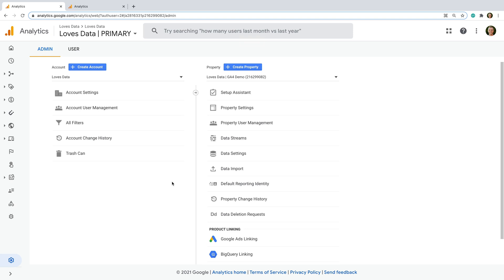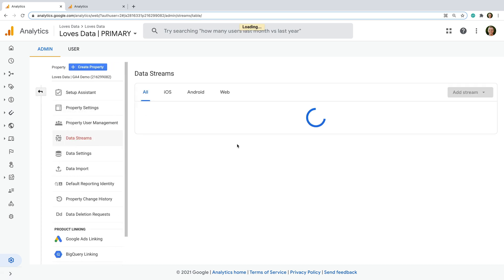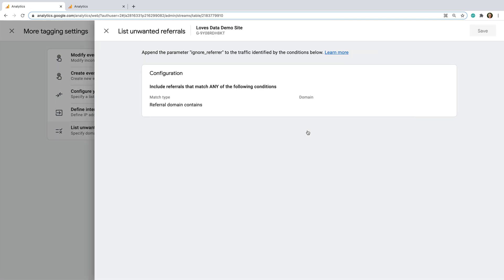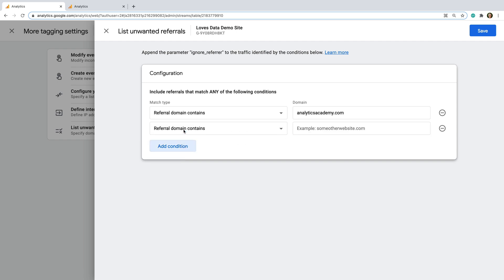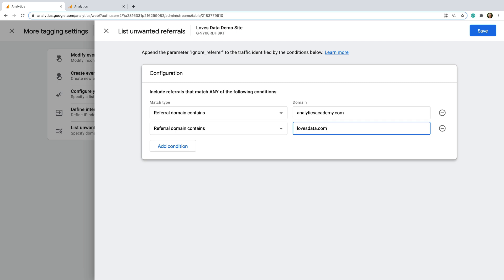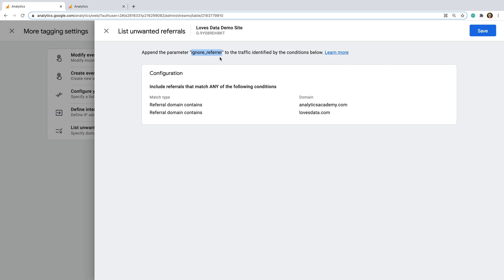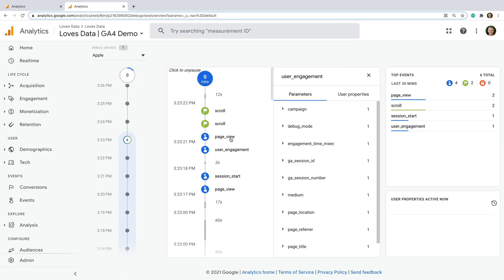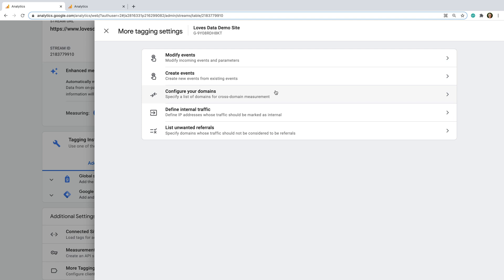How to Exclude Referrals in Google Analytics 4 (GA4) // New Feature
Learn how to exclude referrals in Google Analytics 4 (GA4) using the new 'List Unwanted Referrals' feature. This is an important configuration option to use if you have added your GA4 tag to multiple domains to collect insights as users navigate between your websites.

SAY HELLO!